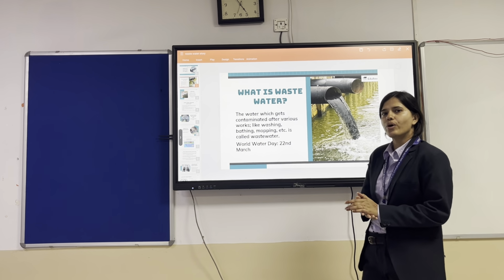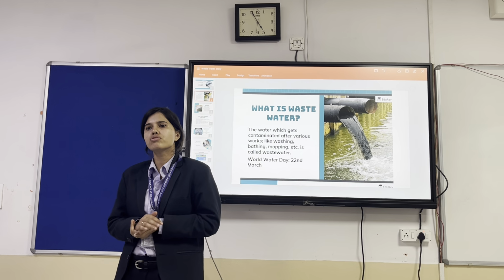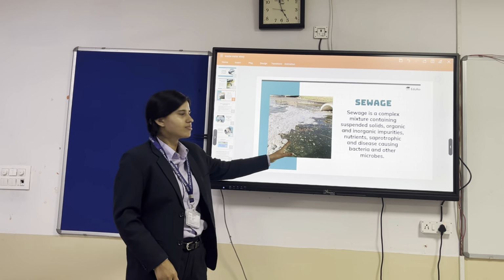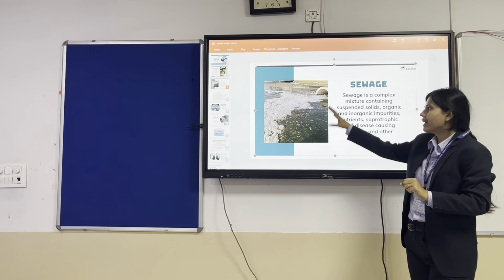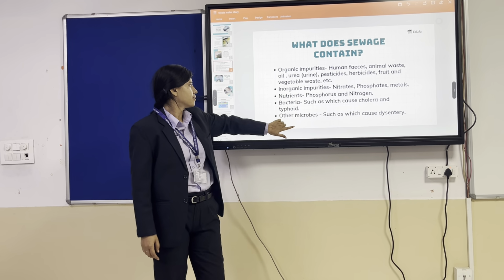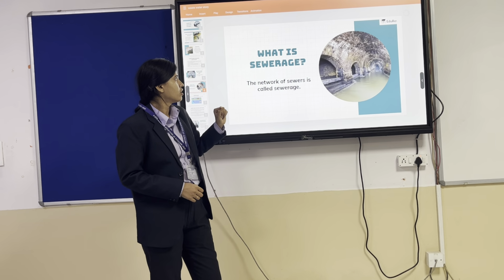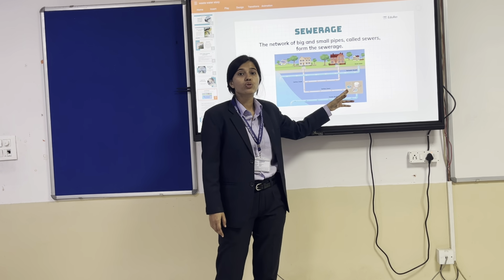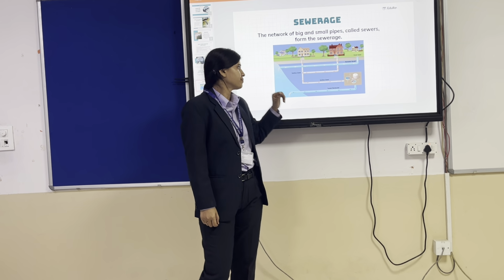OER Video by Jyoti, B.Ed. Batch 2023-25